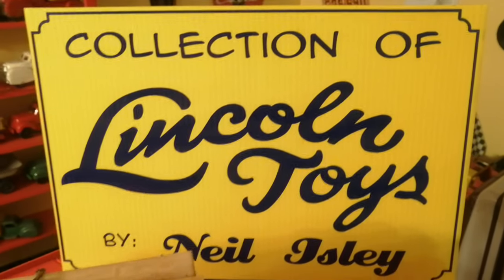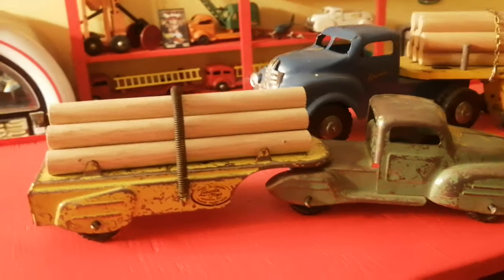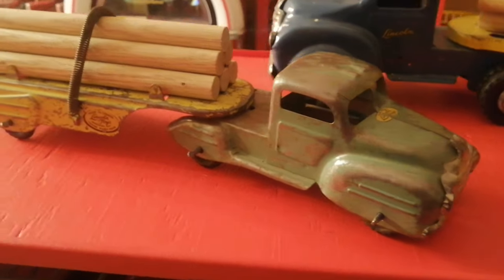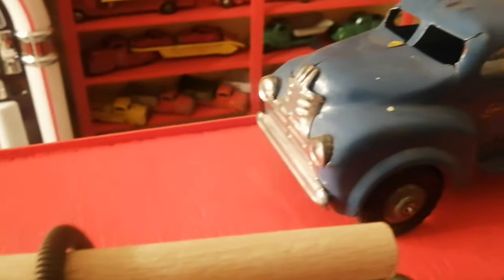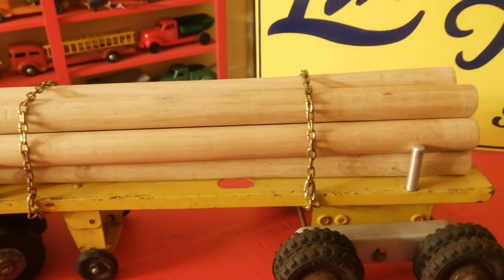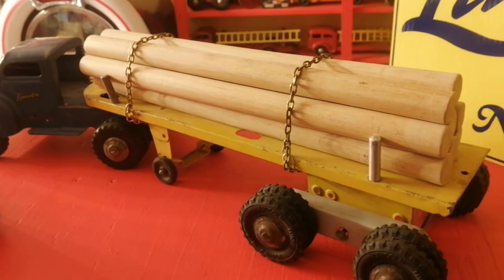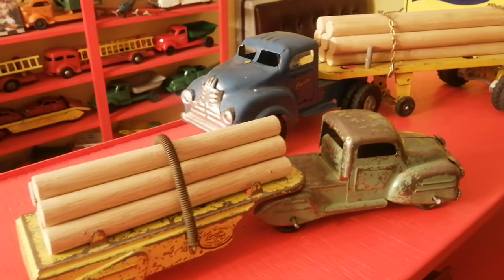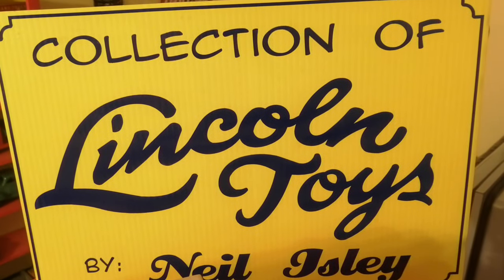Lincoln Toys - Logging Truck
Showcasing two Lincoln Logging Trucks.